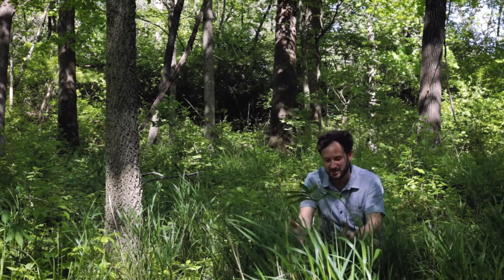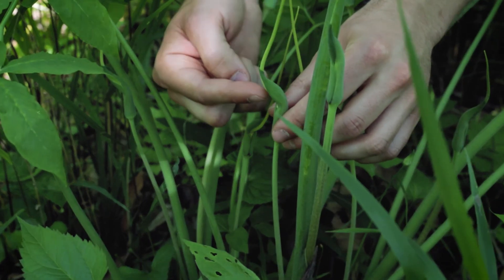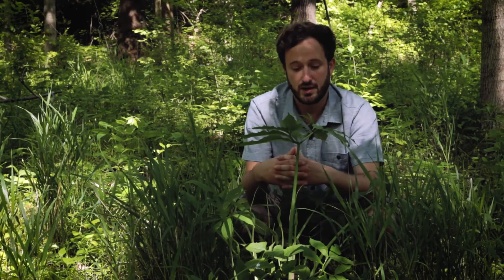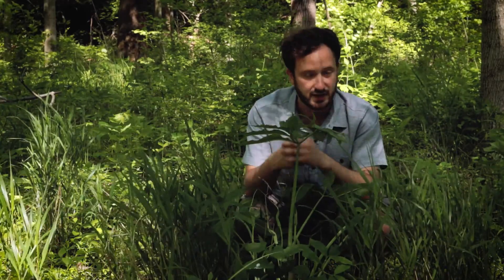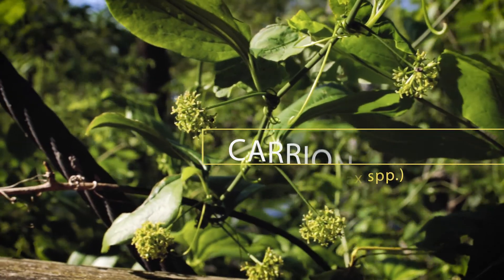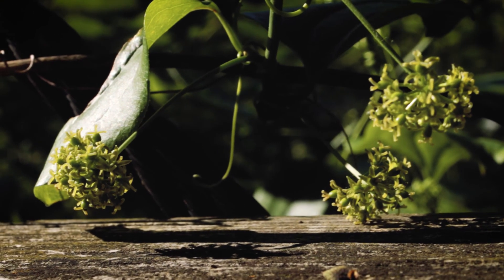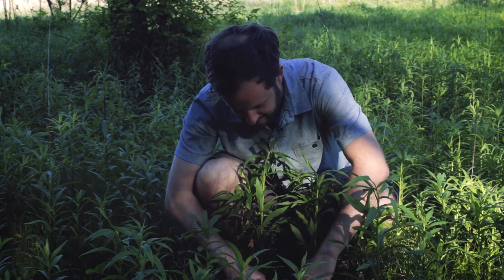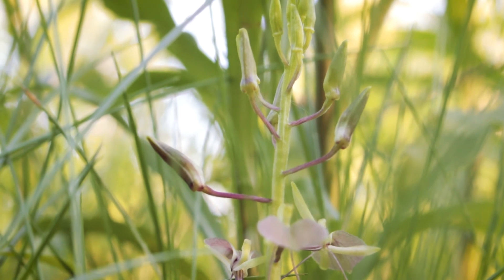Arums, Orchids and Vines, Oh My!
This week we head into the forests of Illinois to see what late spring botany we can find. This is one of the coolest times of the year to look for plants in temperate North America.

Artist: Lazy Legs
Track: Molasses
Album: Lazy Legs EP